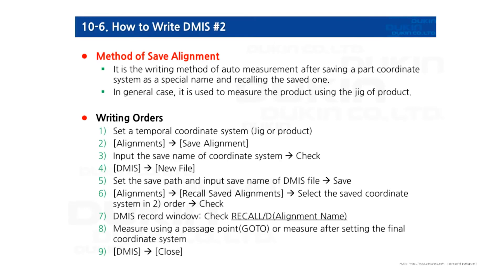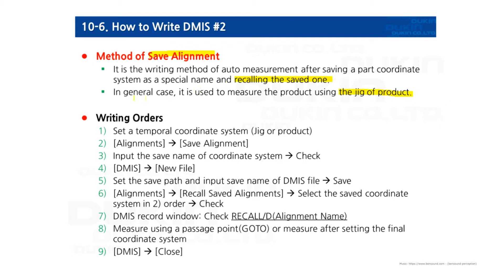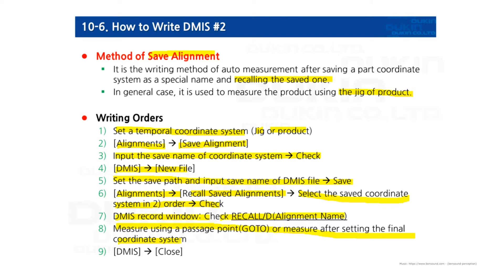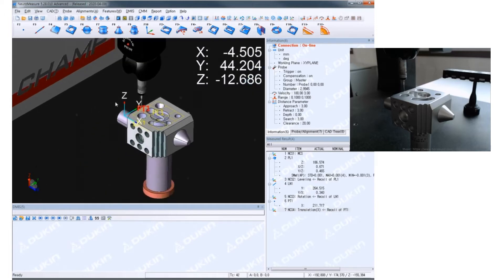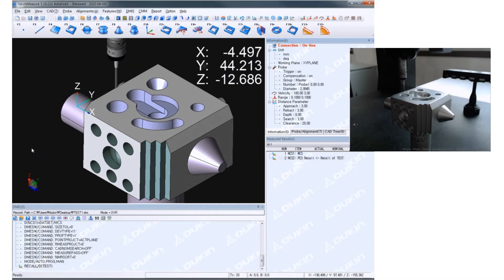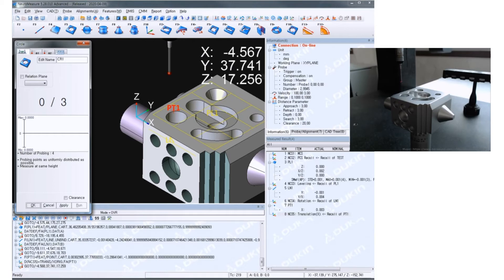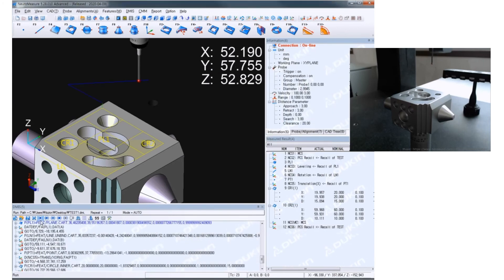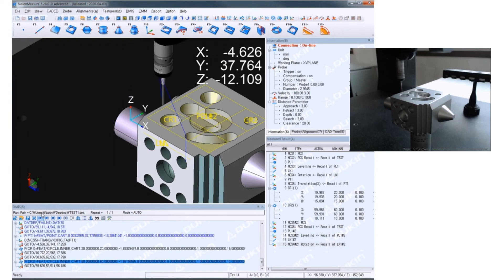NeuroMeasure5 - DMIS Save Alignment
DUKIN CMM

DMIS Save Alignment

10-6. How to Write DMIS #2